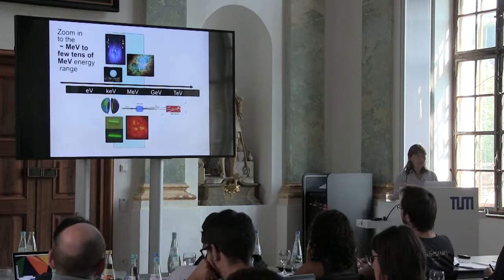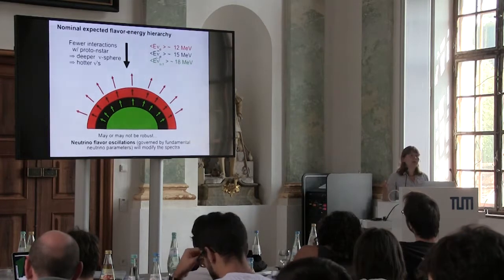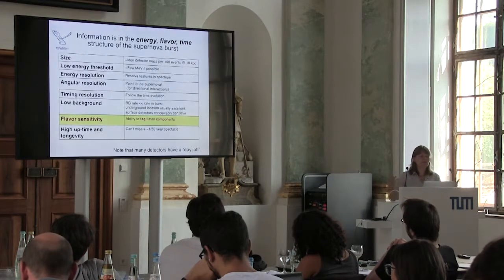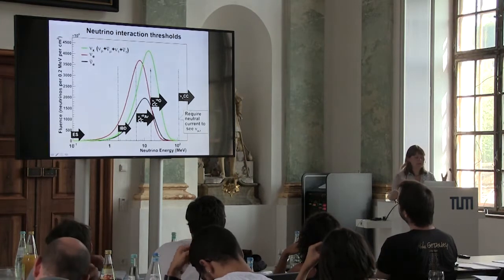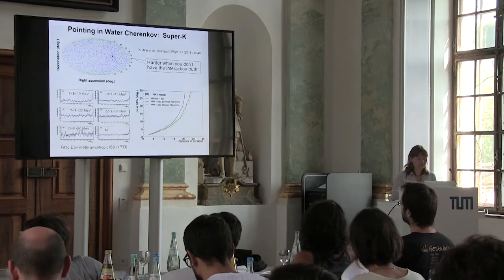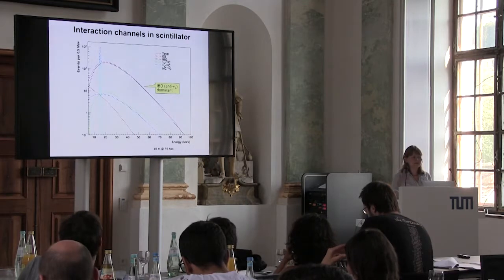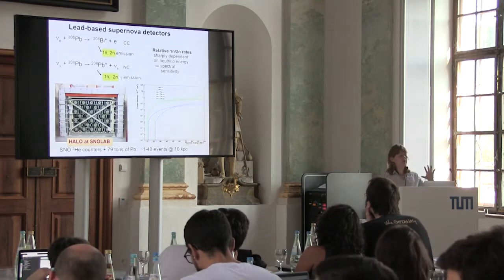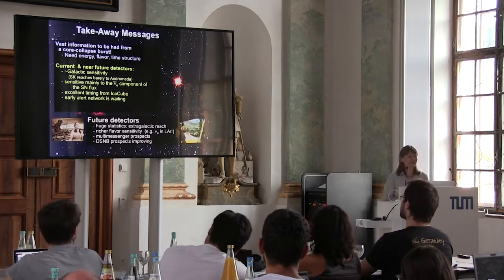Neutrinos with focus on non-oscillation physics (2/3) - Scholberg at Invisibles18 School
Lecture by Kate Scholberg for the Invisibles18 School in Burghausen. Please note there is a long blank period in the recording, but the lecture is complete.